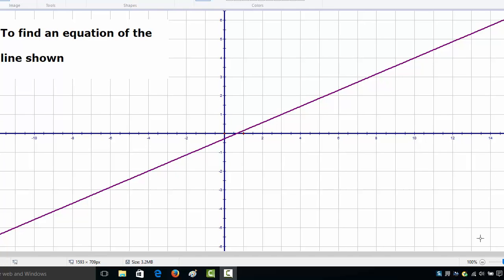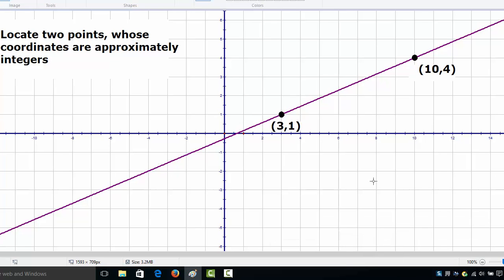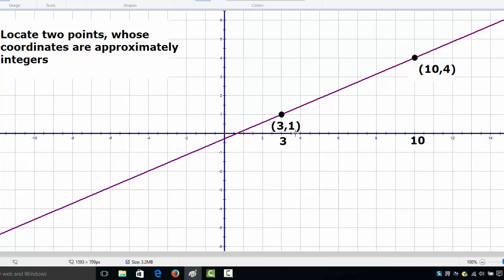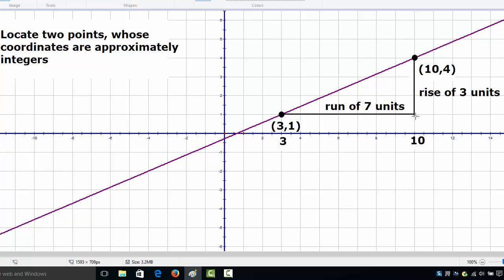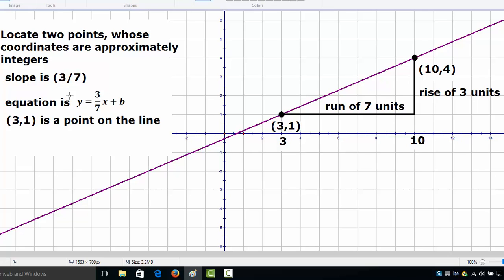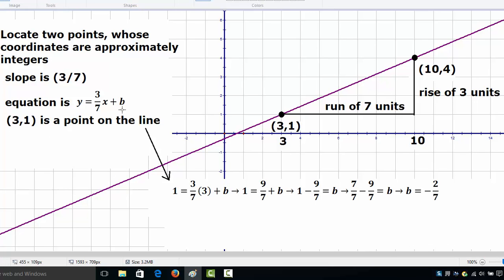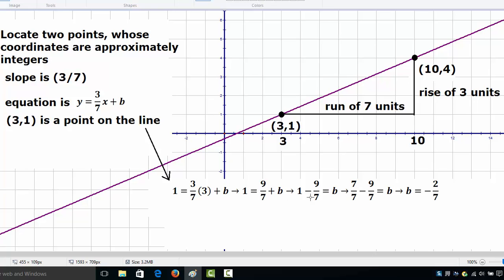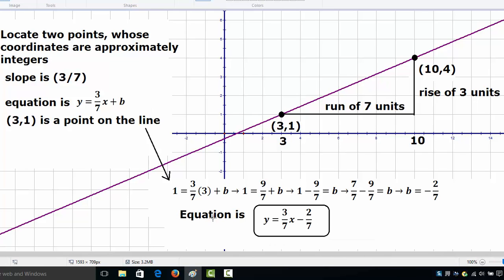Equation of a line from its graph